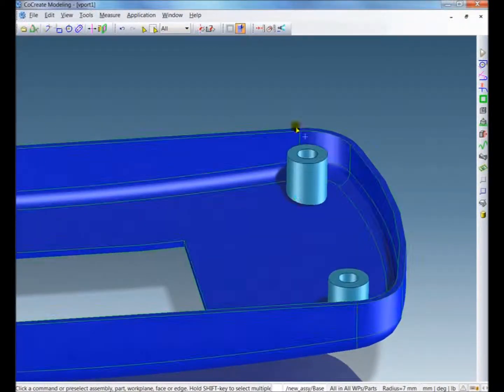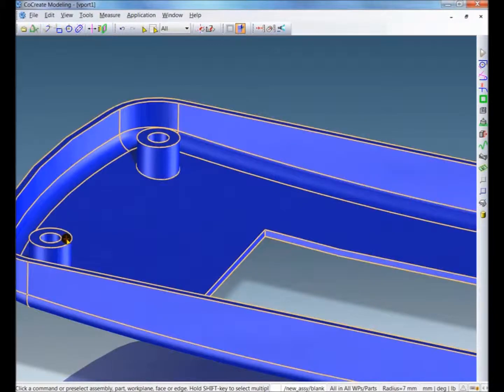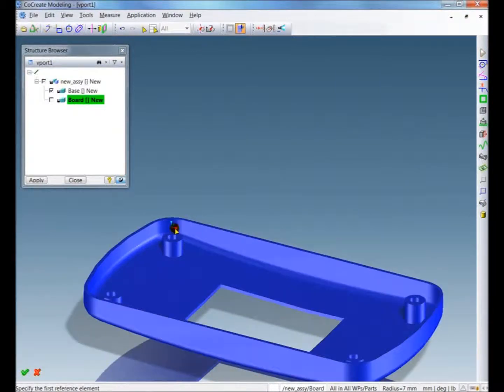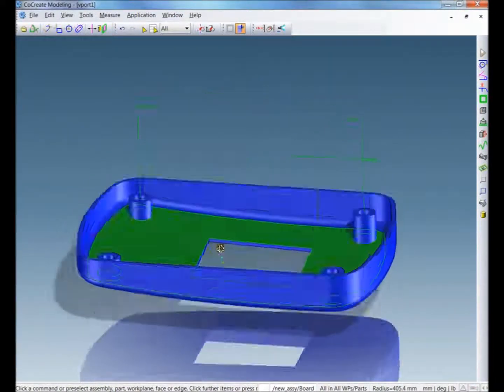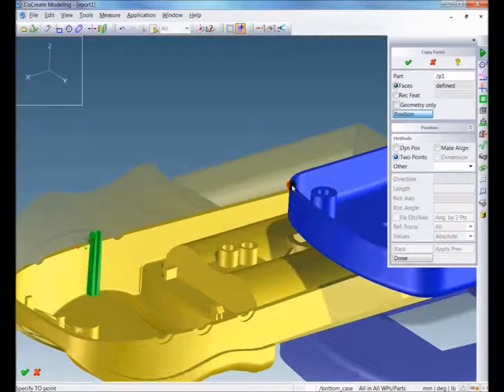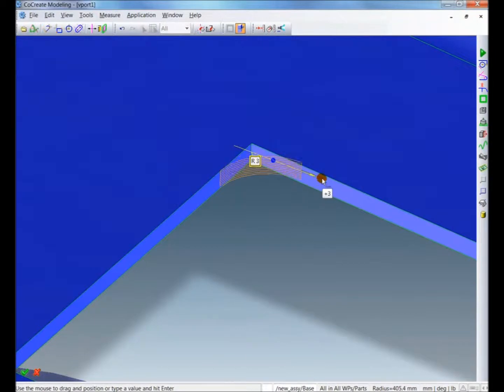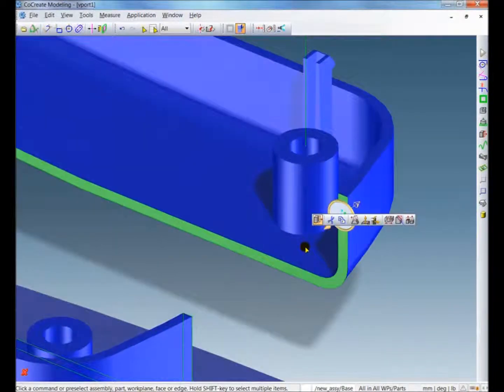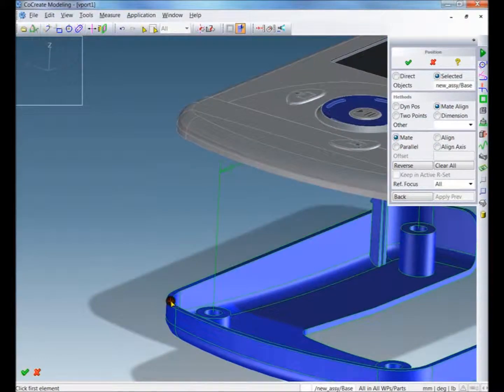Intro to PTC Direct Modeling part 2